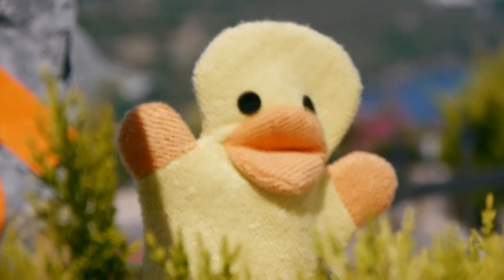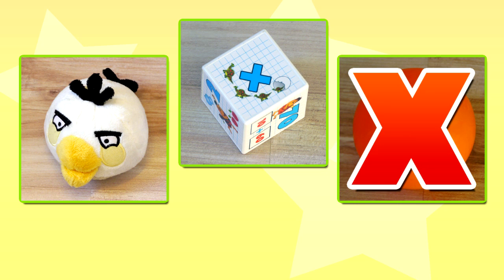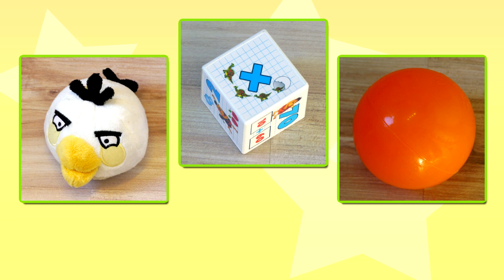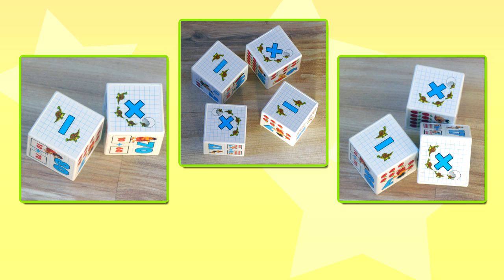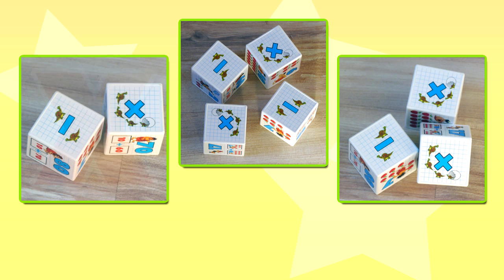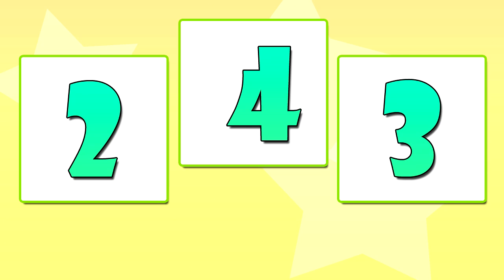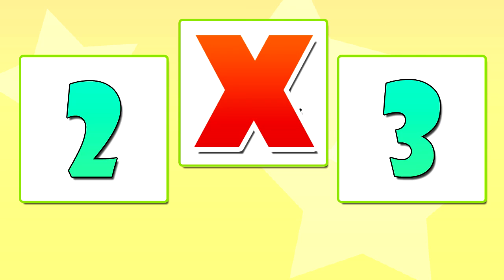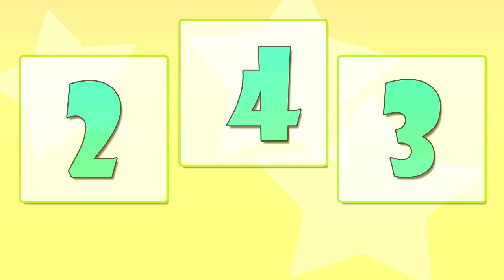Learn Numbers - 3 - Kid's INTERACTIVE Educational Videos (научиться считать/học đếm bằng tiếng Anh)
We are learning the Number Three (3). What a great way to learn numbers! With an interactive video for children to learn numbers using everyday objects! Have fun and learn by playing and watching videos on Ploop!

More ORIGINAL Video ADVENTURES, MUSIC, EXCITING & EDUCATIONAL ENGLISH 3D CARTOONS,ANIMATIONS GAMES, MACHINES, PUZZLES & FUNNY DEMOS FOR CHILDREN, KIDS & TODDLERS at: